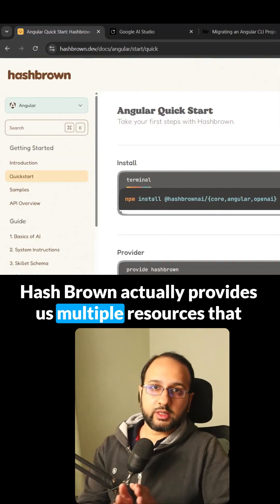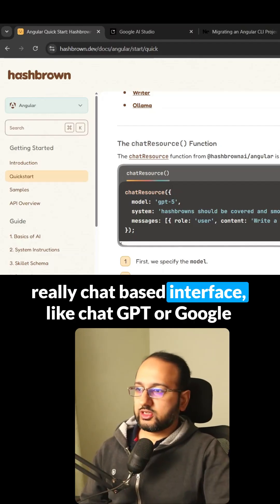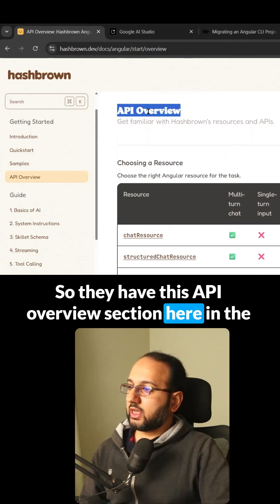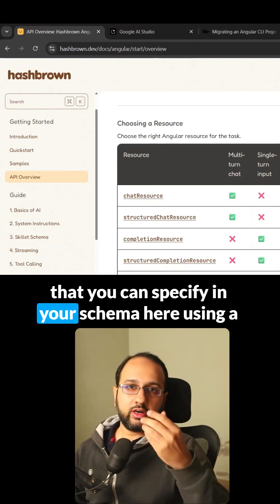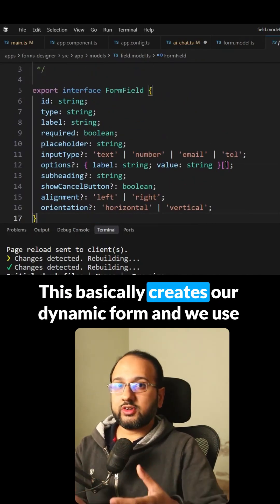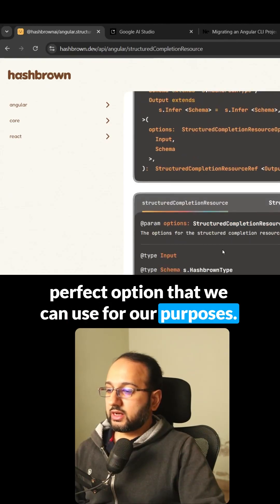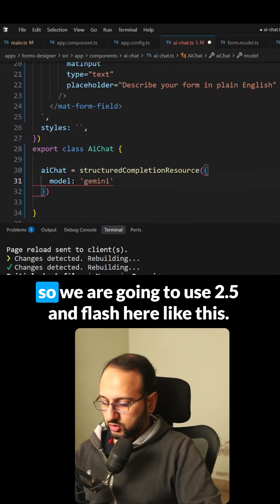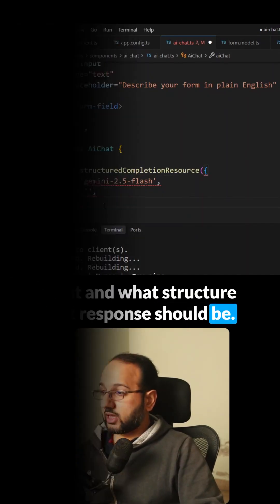Unlocking Data Communication with Hash Brown's Versatile Resources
💡 Hashbrown provides several different resources for integrating with Angular!

Here I explain why I chose the structuredCompletionResource for my form builder app.